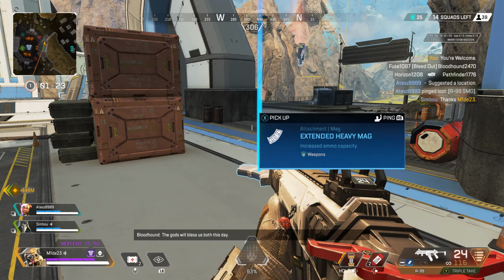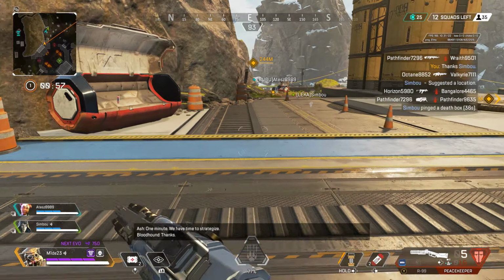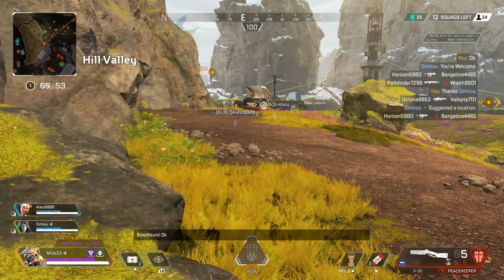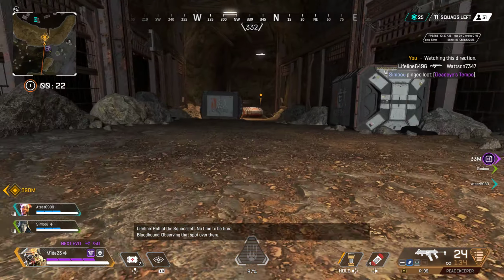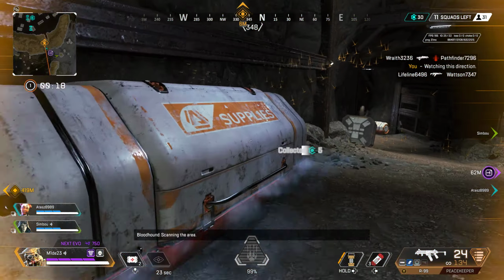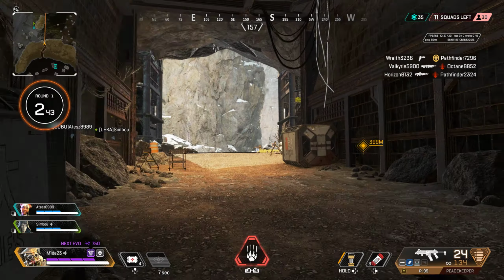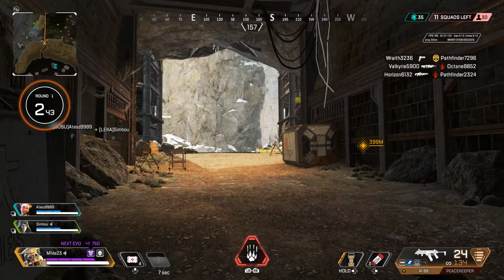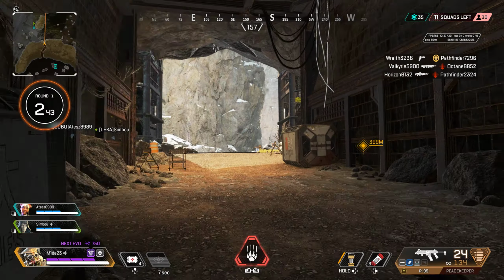Apex Legends 2022 07 18 18 42 23 09 DVR